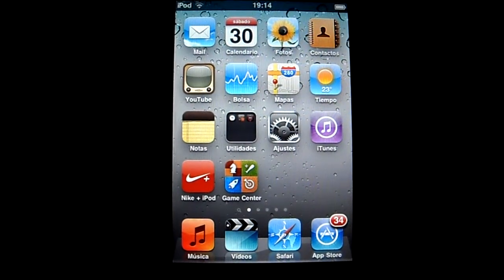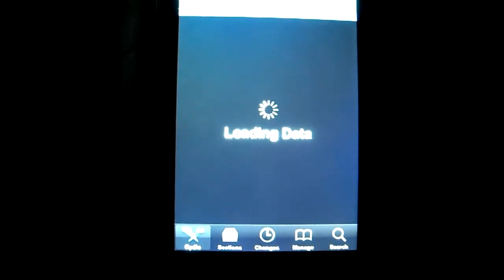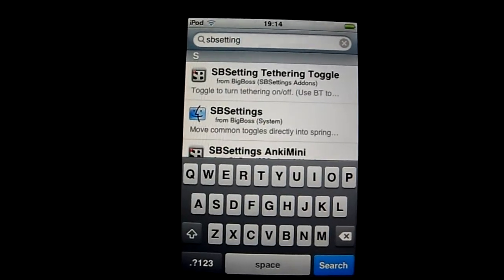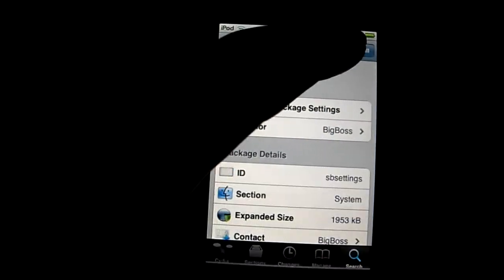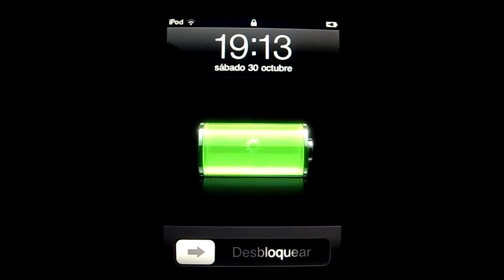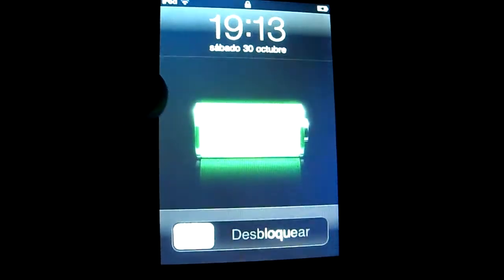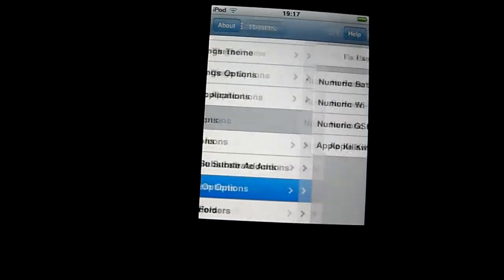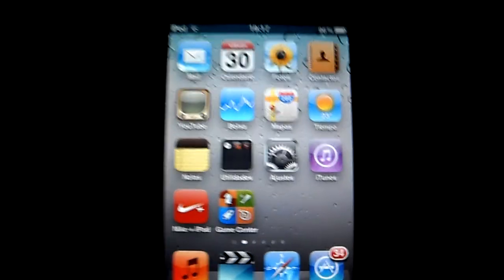How To Enable Battery Percentage On Ipod Touch/Iphone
In This Quick Video I´ll Show You How To Get Battery Percentage On Any Iphone Or Ipod Touch